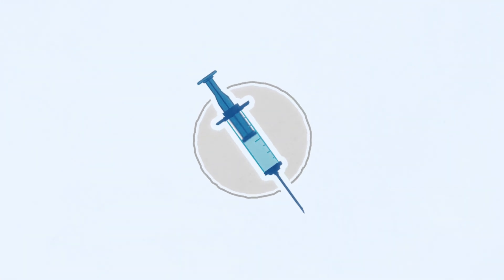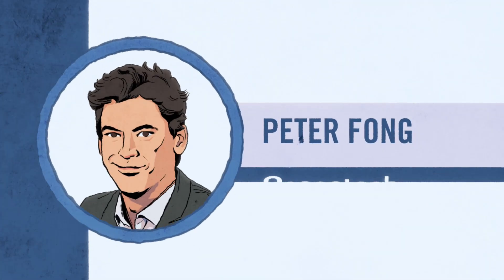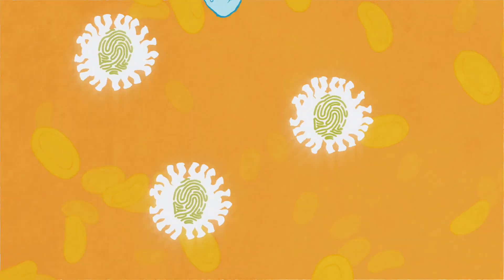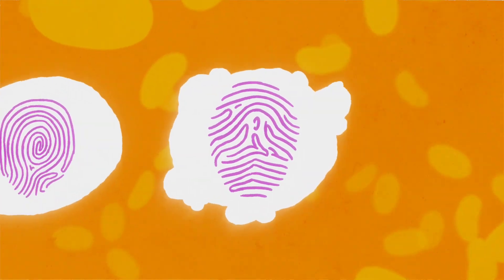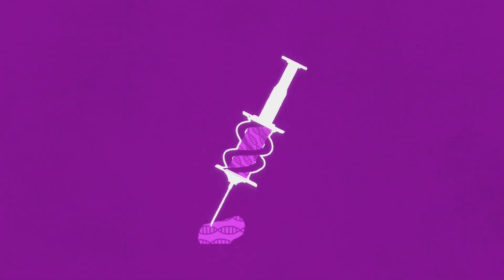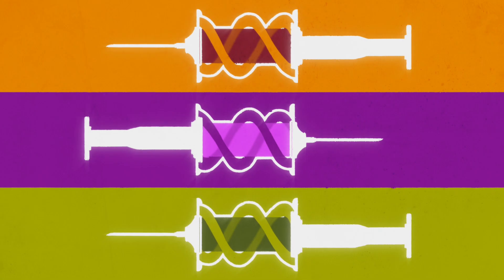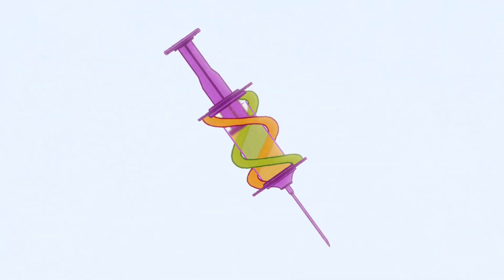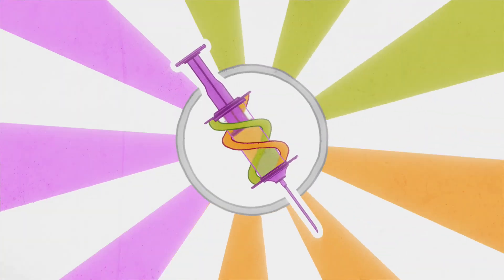A Turning Point for Cancer Vaccines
Personalized cancer vaccines are custom built for each and every individual, and have the potential to revolutionize cancer treatment. Genentech’s Peter Fong explains the history and future of this fascinating approach.